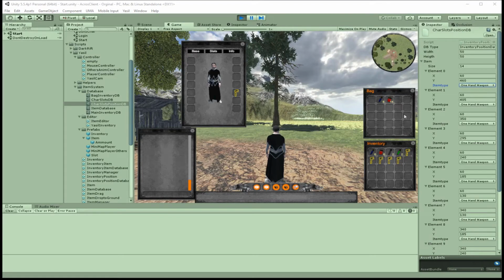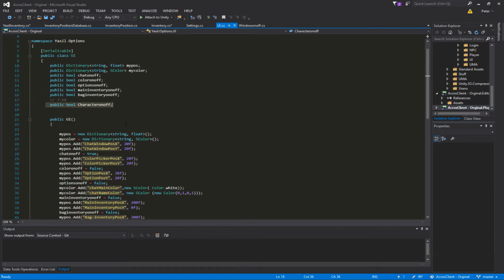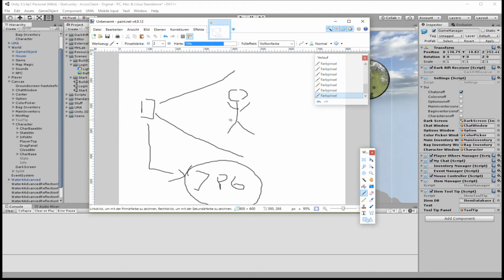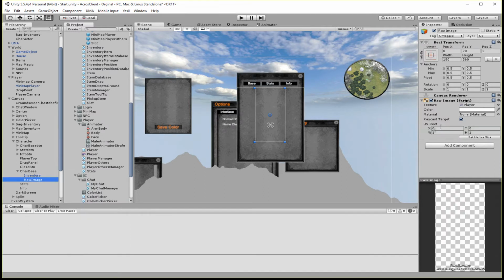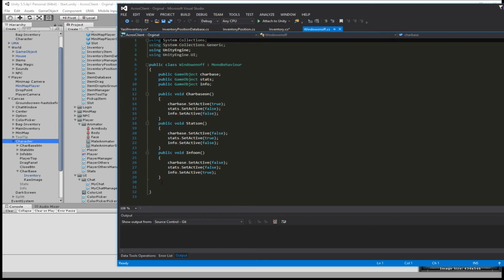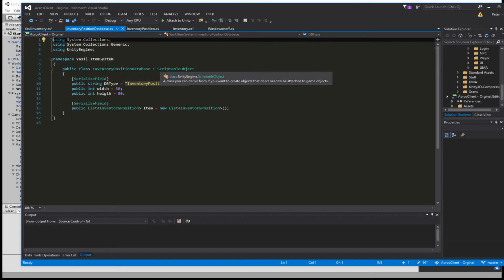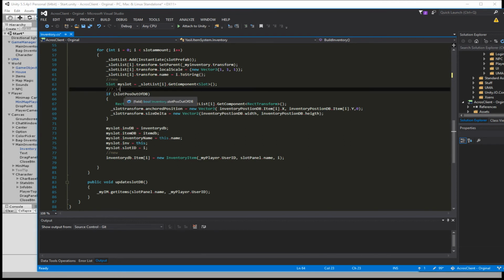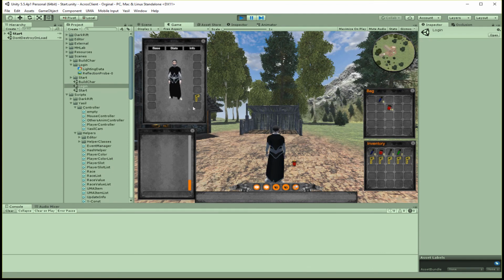#7.14 Unity 5 Tutorial MMO ItemSystem Character Window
Today we build up the Character Inventory. Also we render the Character inside the inventory window.